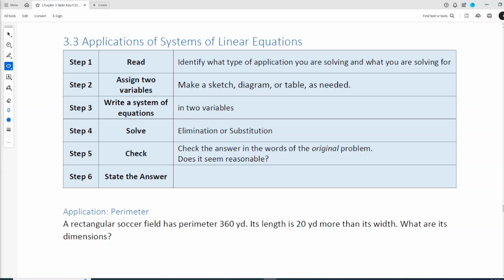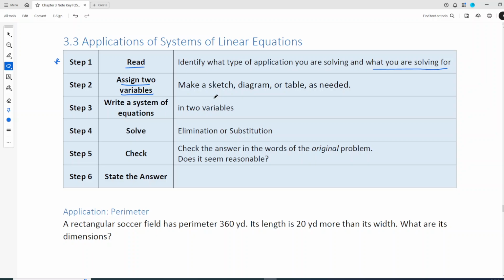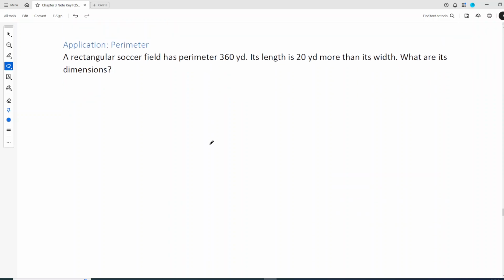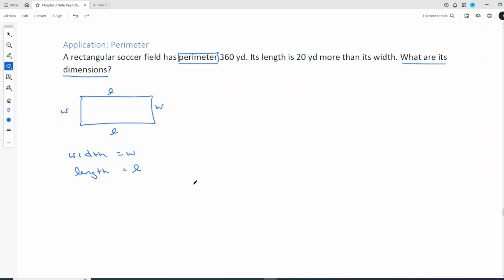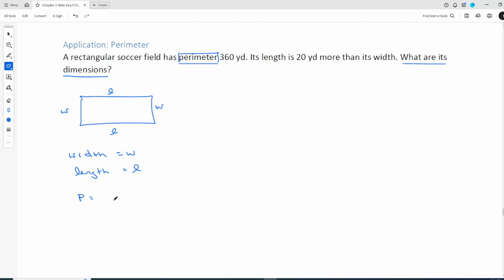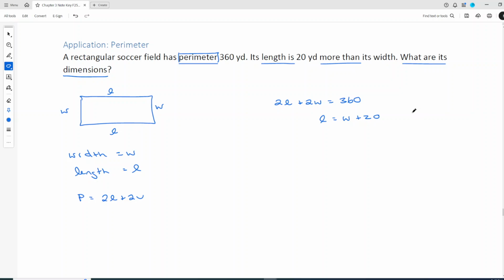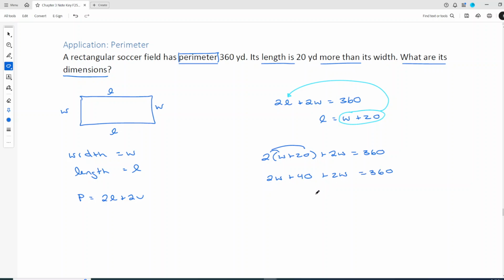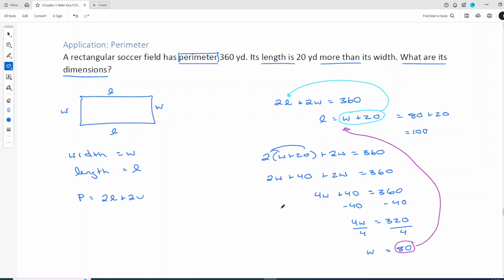Math 50 3.3 Video 1 Application: Perimeter